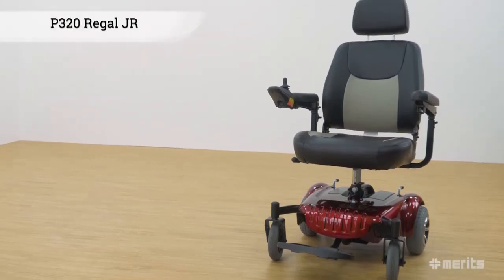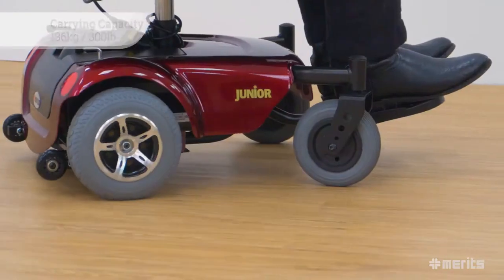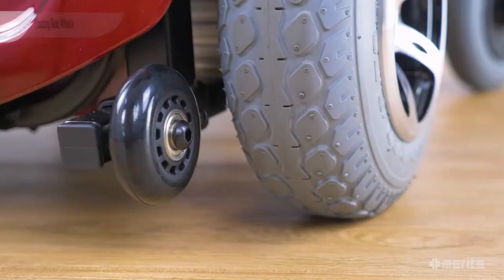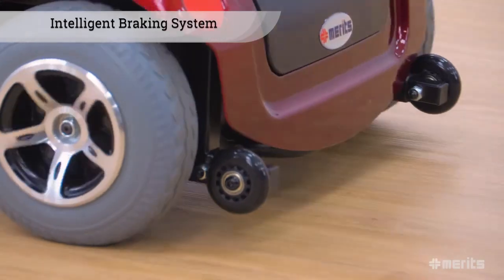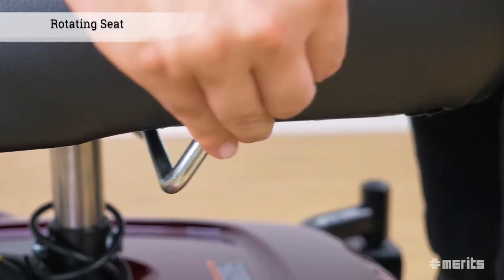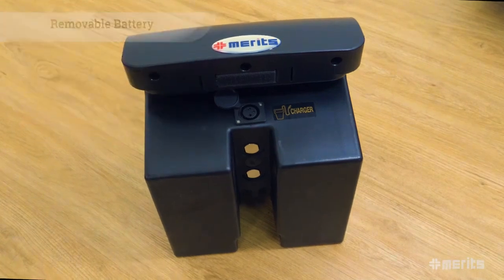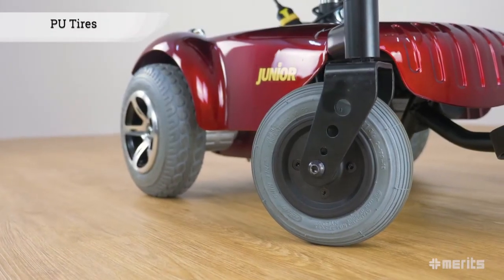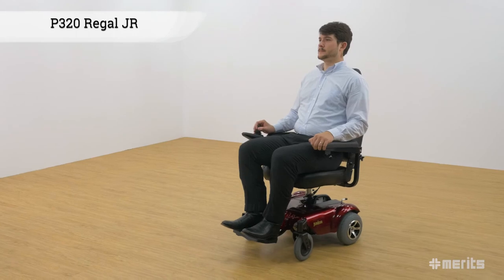Merit Regal Jr P320 Power Wheelchair Review - Comfort & Maneuverability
Discover the exceptional Merit Regal Jr P320 power wheelchair, where comfort meets unbeatable maneuverability. In this comprehensive review, we explore the impressive features of the Merit Regal Jr P320, a top-tier rear-wheel-drive power wheelchair.

With its compact power base, this wheelchair excels at navigating tight corners, offering a smooth and agile experience for users of all abilities. The adjustable flip-up footplate ensures a customized fit, accommodating longer legs comfortably.

Key Features:

MeritRegalJrP320 for top-tier mobility
PowerWheelchair for enhanced independence
Maneuverability in tight spaces
Comfort for a smooth ride
Range up to 20 km (12.5 miles)
Capacity up to 136 kg (300 lbs)
IntelligentBraking for safety
Accessibility for all
PGVR2Controller for ease of use
PolyurethaneTires for reliability
This power wheelchair also comes with the PG VR2 controller, allowing you to effortlessly control speed and movement. Charging is a breeze with the onboard charging plug located under the controller, or you can opt for separate battery charging for added flexibility.

Say goodbye to flat tires with polyurethane tires that ensure a smooth ride. Plus, the Merit Regal Jr P320 offers customization options with its standard accessory mount.

Experience the Merit Regal Jr P320 power wheelchair's unmatched comfort and versatility. Invest in your mobility and regain your independence.

Unlock new possibilities with the Merit Regal Jr P320 - your partner in mobility and freedom.